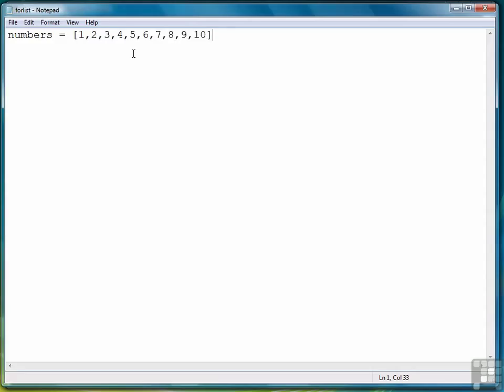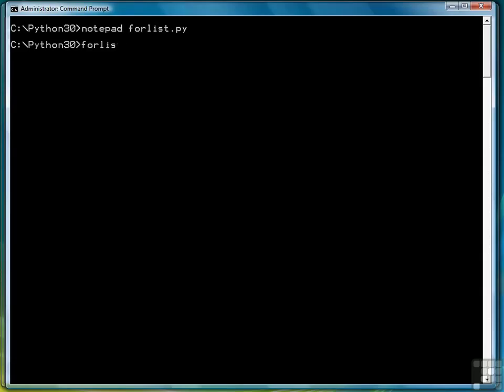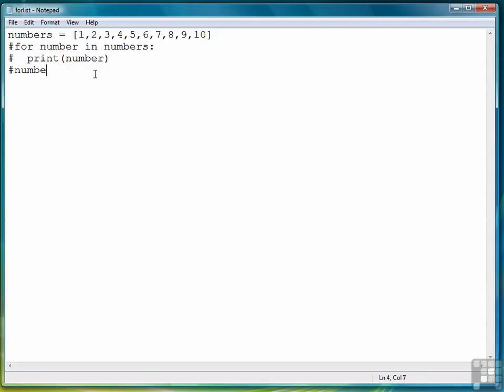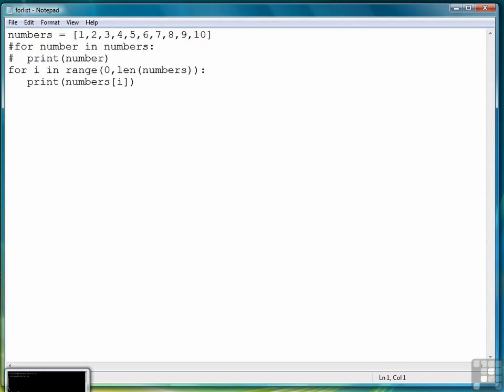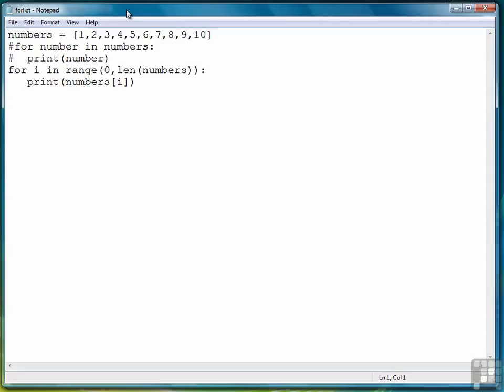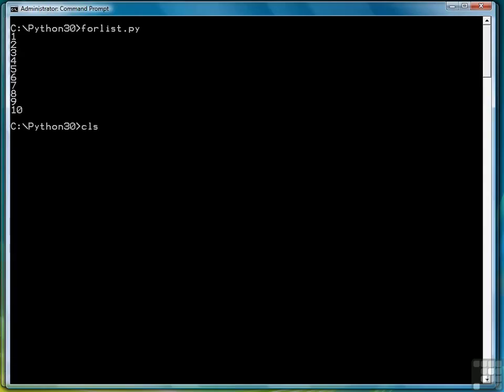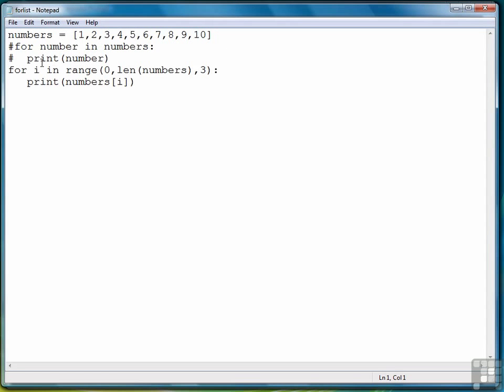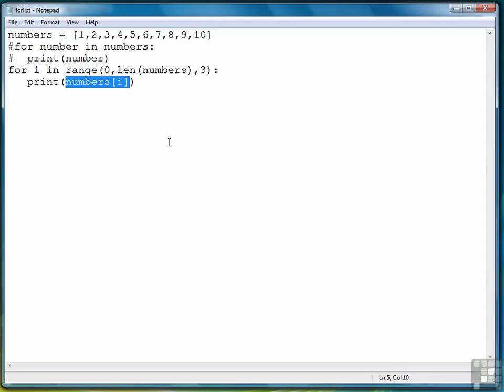Python Video 38/93